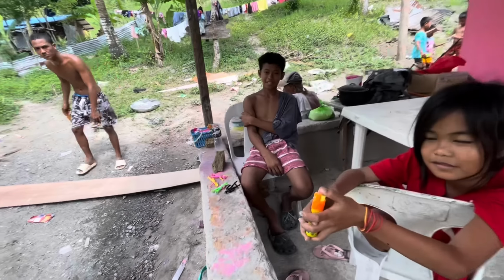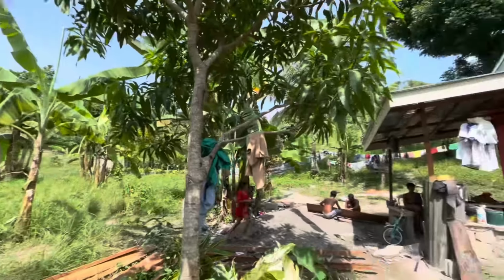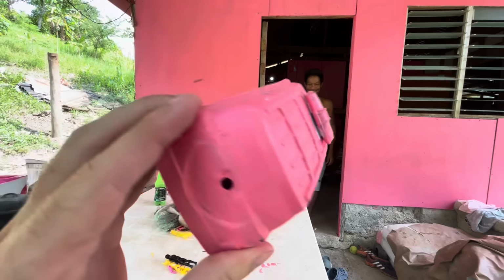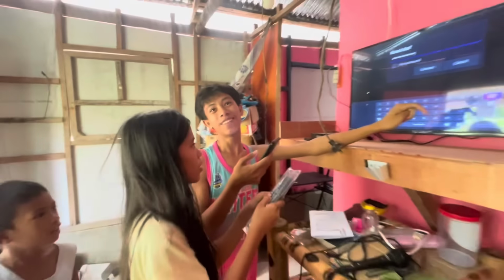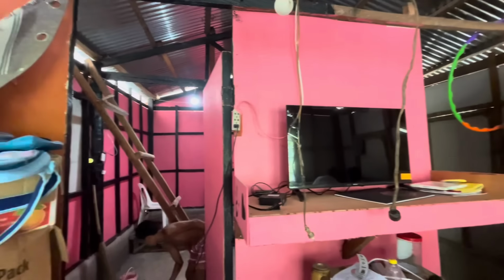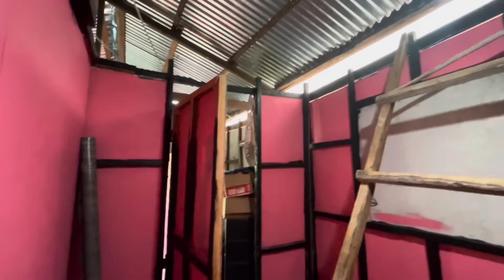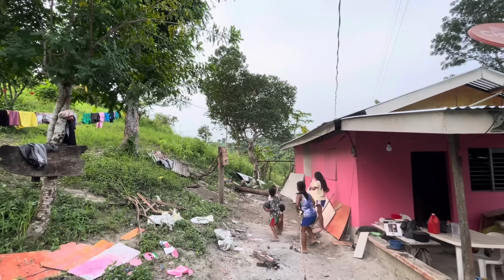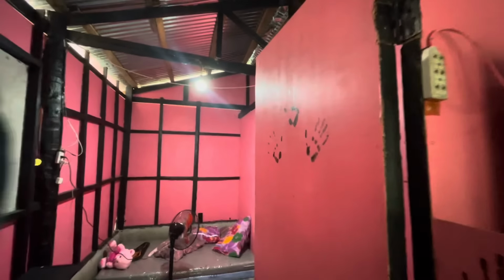Working on doors for Omans house & setting up tv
Try life cykel mushroom extract for more energy & clearer mind